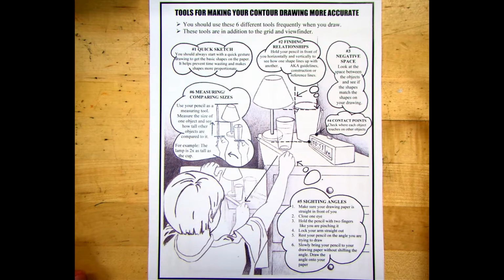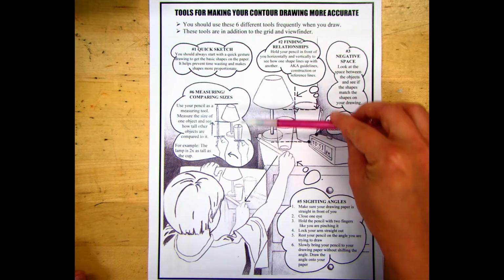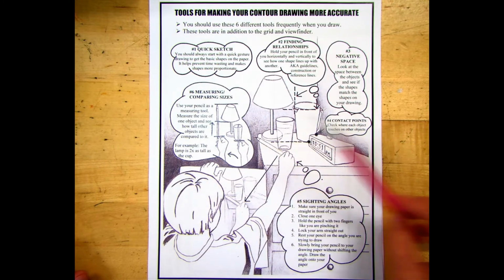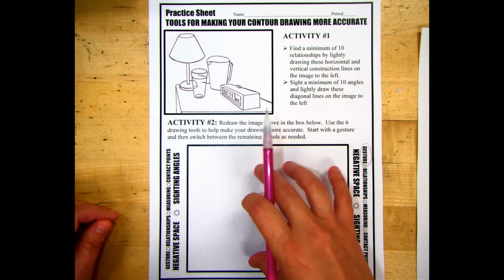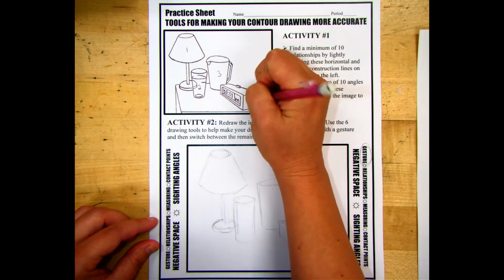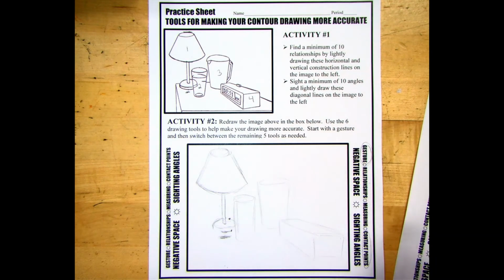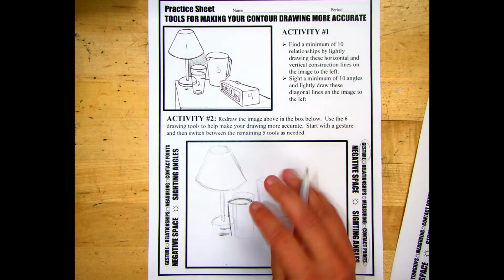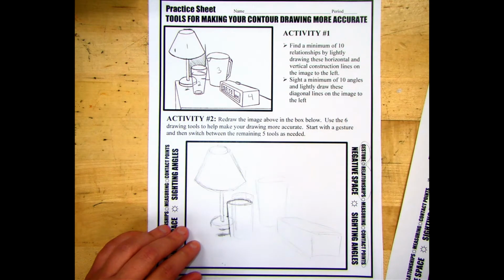Still-Life Unit: Complex Still-Life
This tutorial will teach you how to use the 6 observational still-life drawing techniques to help you to gain accuracy in your drawings.